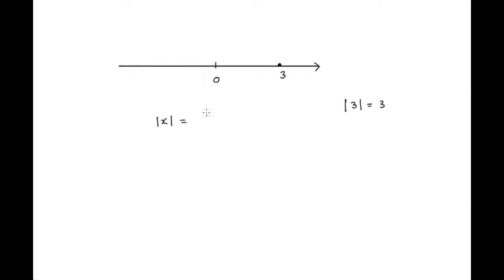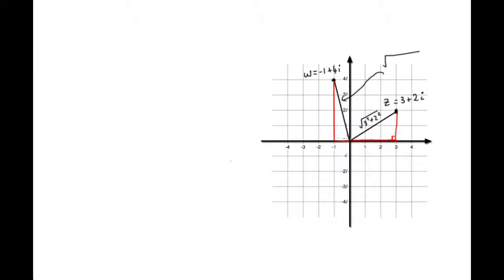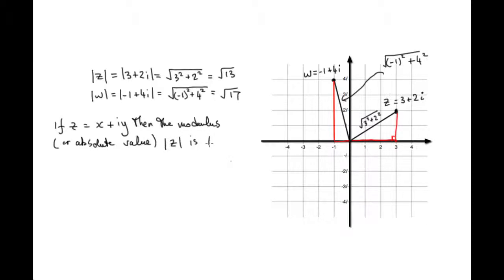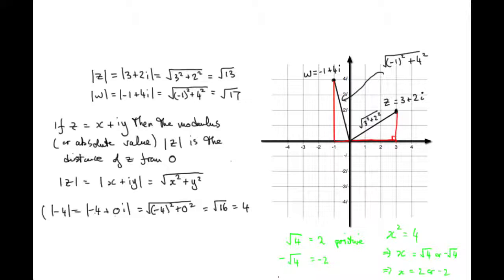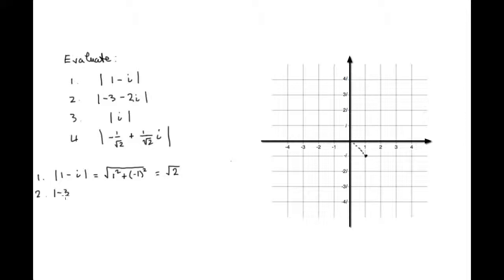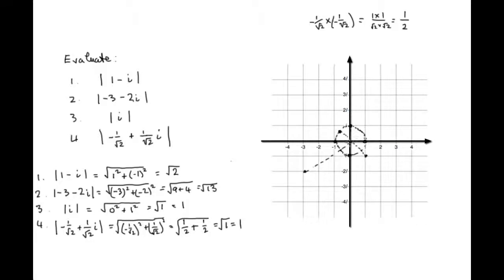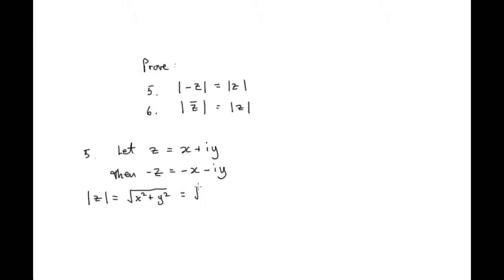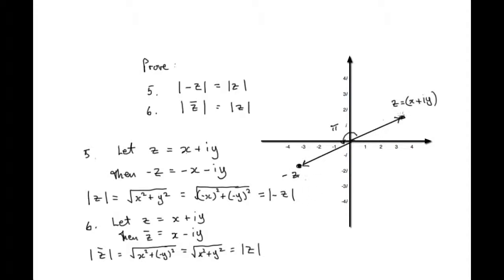07 The Modulus of a Complex Number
This video introduces the complex number modulus as an extension of the idea of the modulus of a real number. Some examples are given (for the viewer) and some simple proofs are examined.